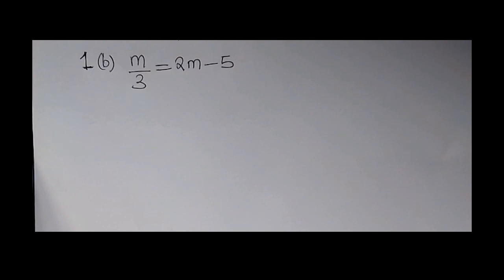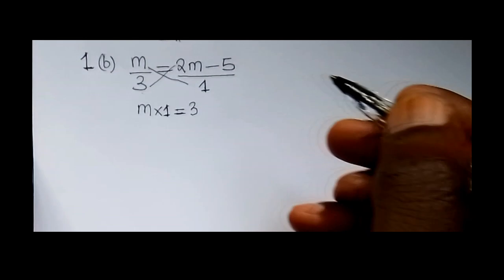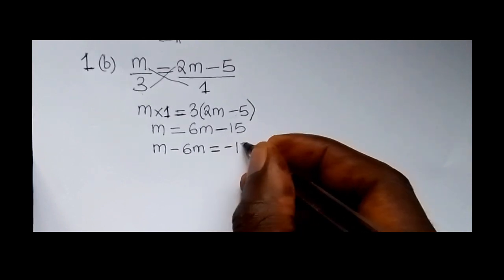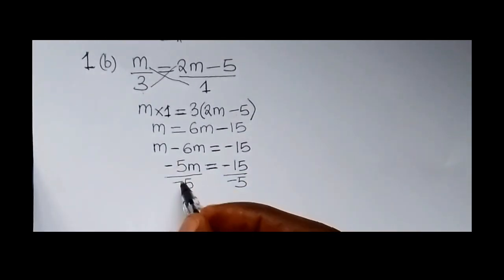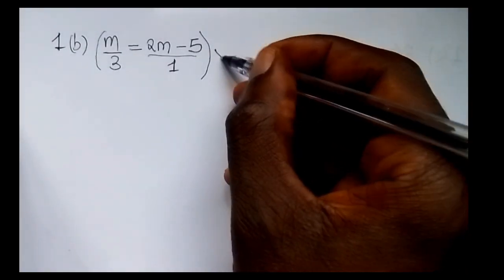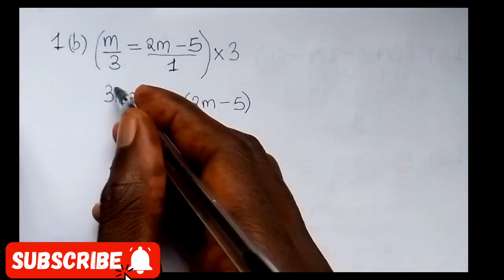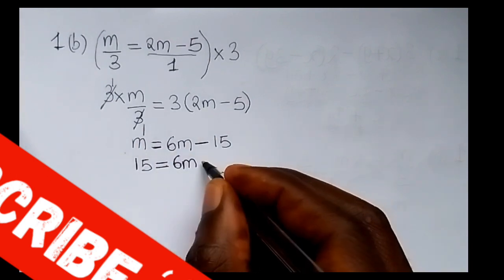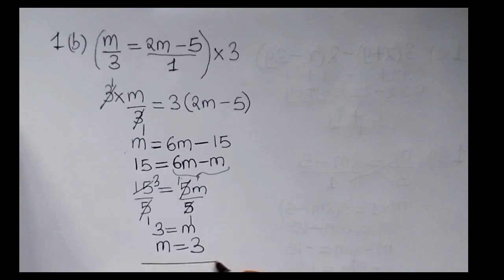Solve the equation | 2020 G9 Internal Mathematics P2 Q1(b)